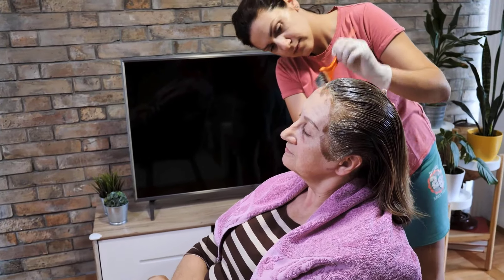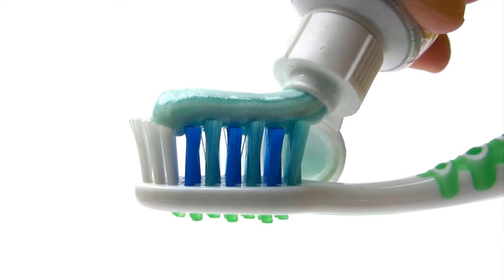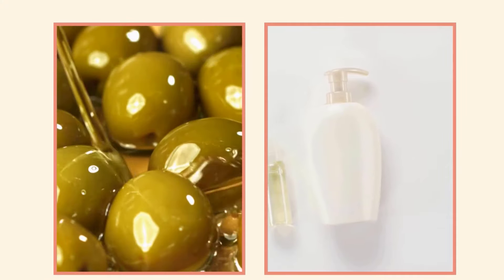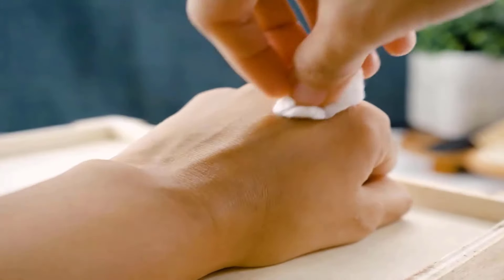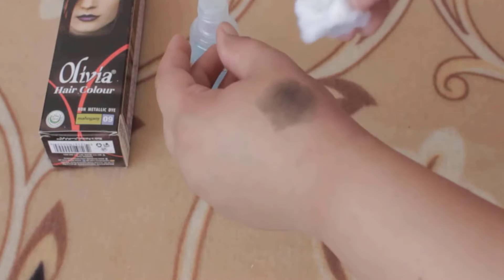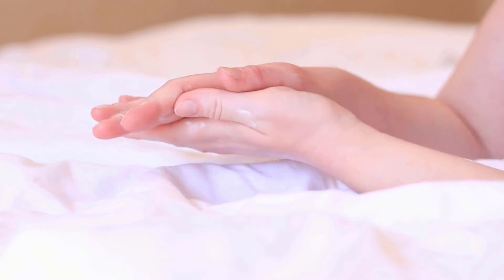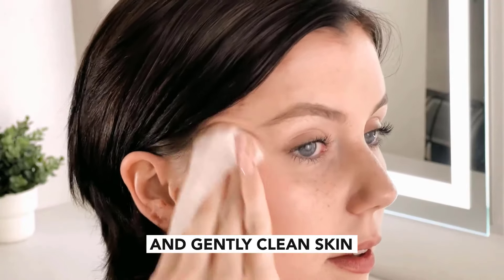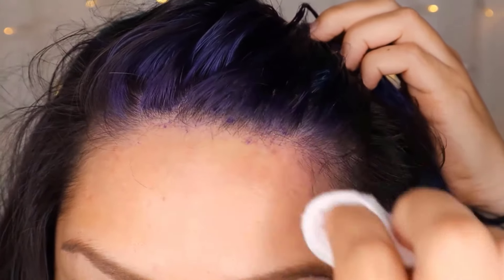How to Remove Hair Dye From Skin Quickly And Safely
👇Get Products Links And Complete Guide of How to Remove Hair Dye From Skin Quickly